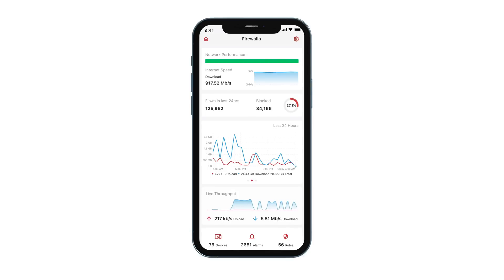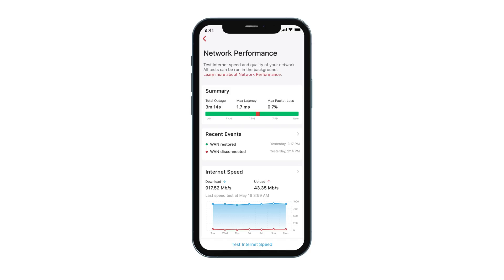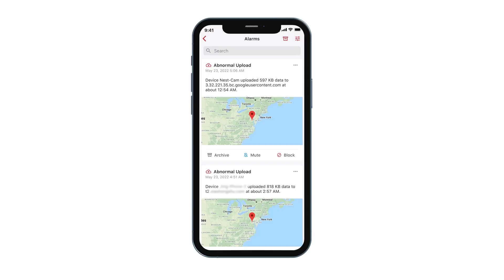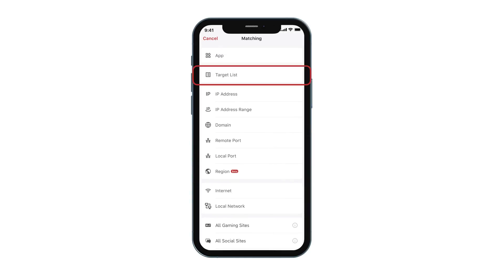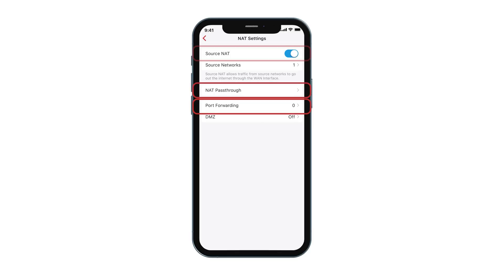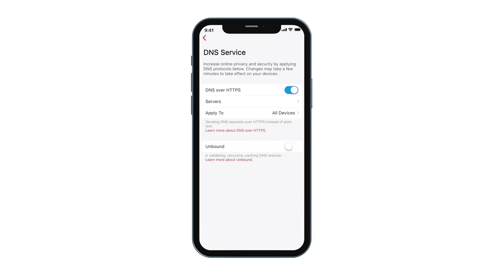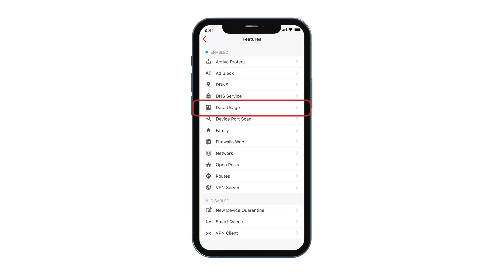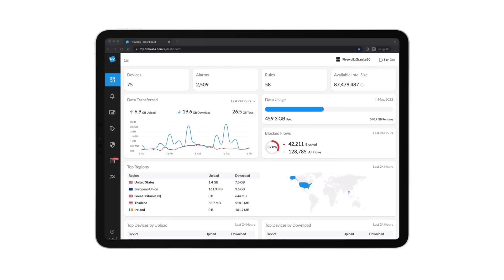Firewalla App Introduction 1.50 (old video)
An overview of the Firewalla App running over Firewalla Gold / Purple / Blue+ / Blue and Red units.  Firewalla is an All-in-one, simple, and intelligent shield that secures all of your digital things.